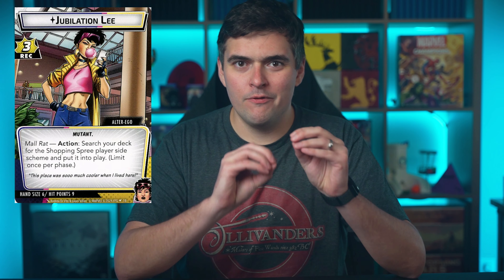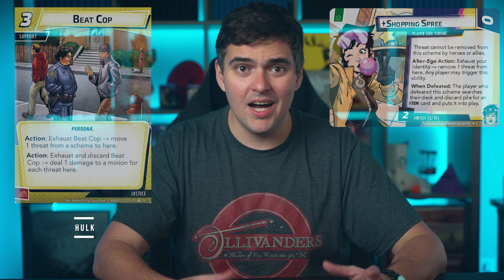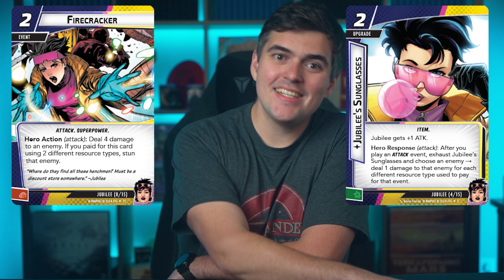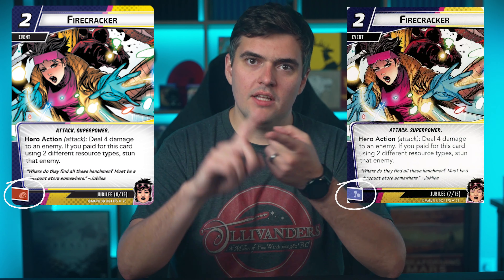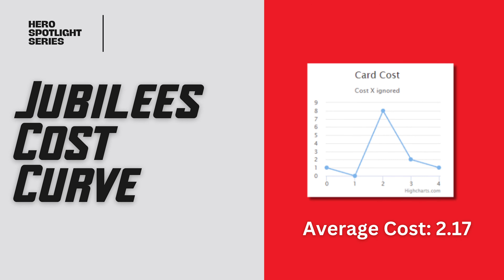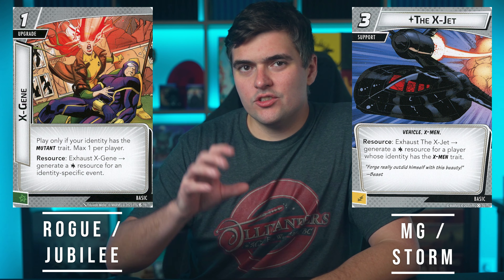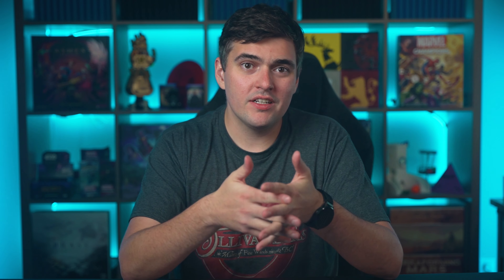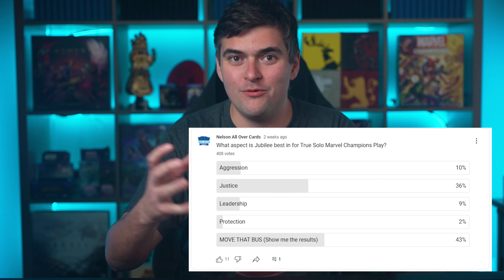Jubilee Marvel Champions Review - Hero Spotlight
0:00 Intro
0:37 Alter Ego
3:16 Hero Cards
11:12 Cost Curve
12:16 Basic Cards
16:05 Aspects
18:59 Overall Ranking and Thoughts
22:55 Multiplayer Thoughts